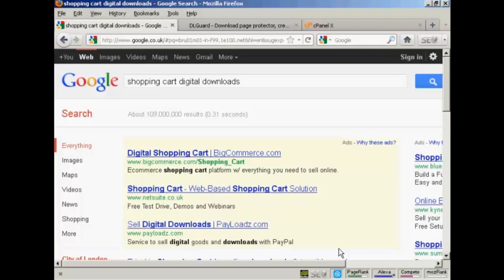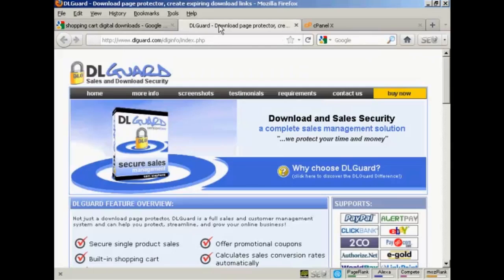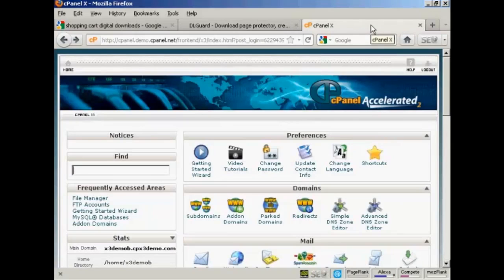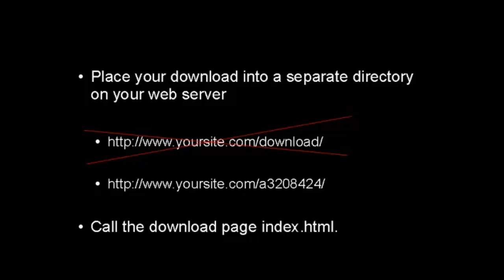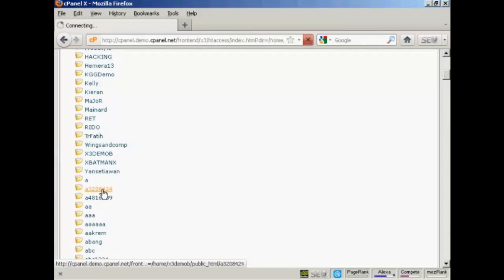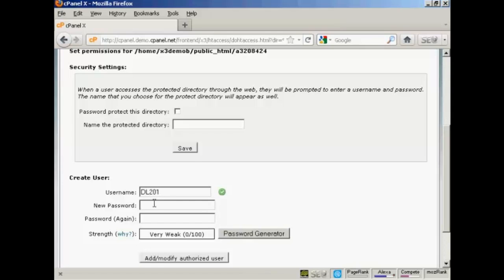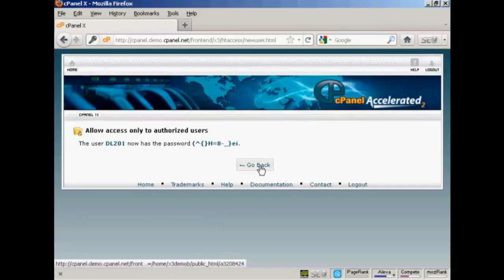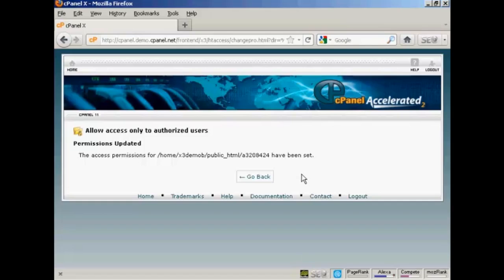How To Secure Your Download Page